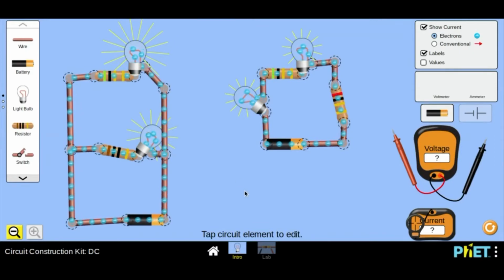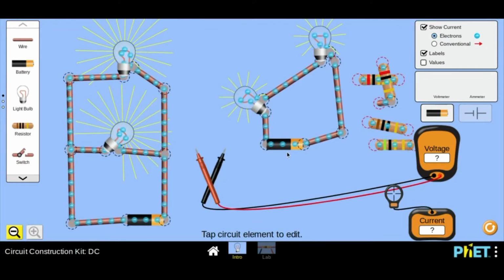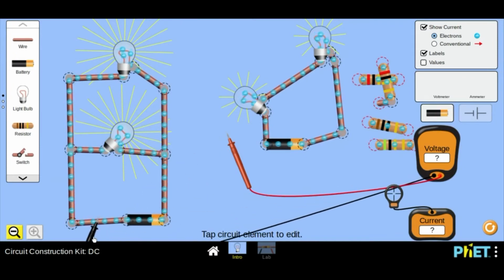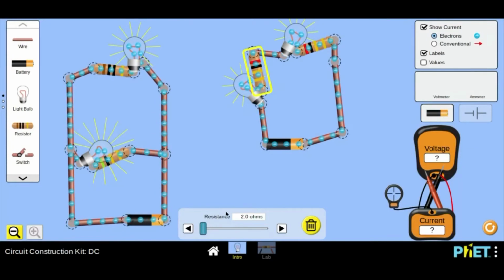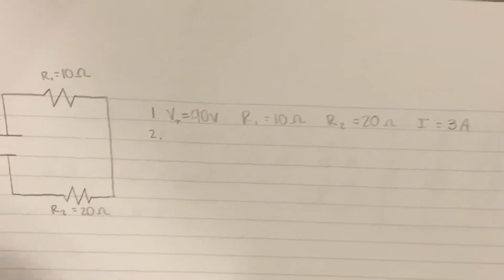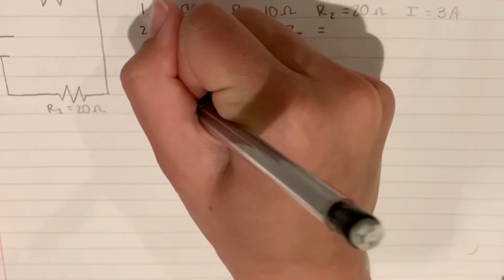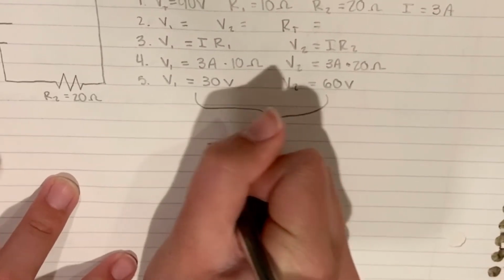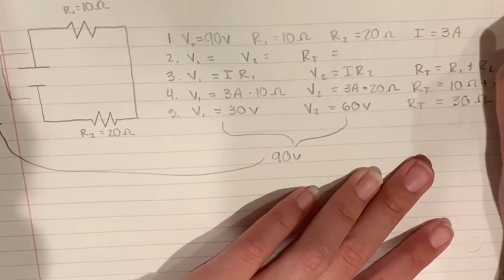series and parallel circuits